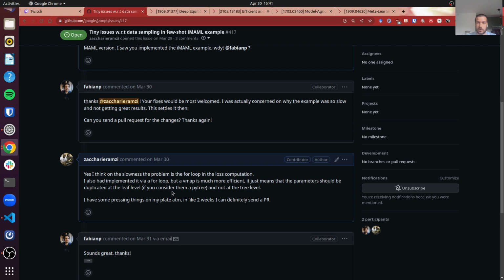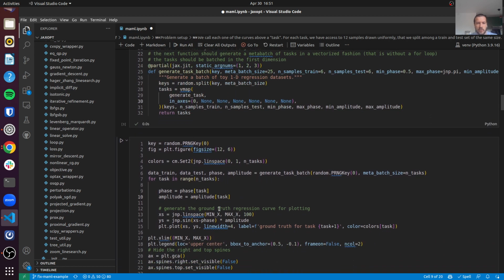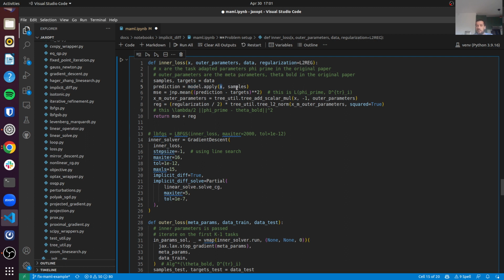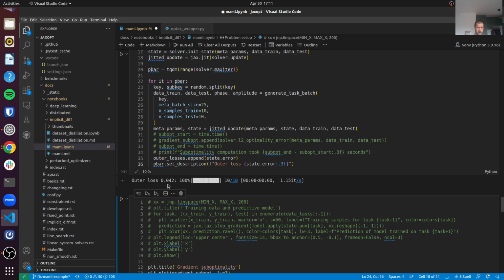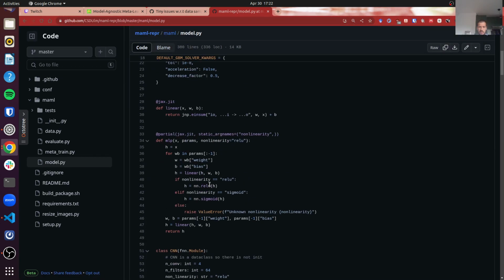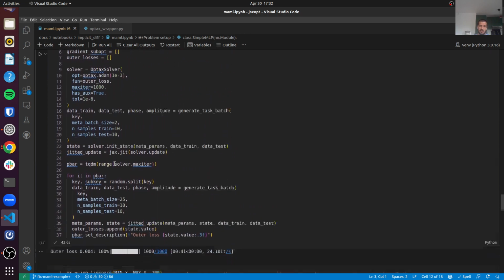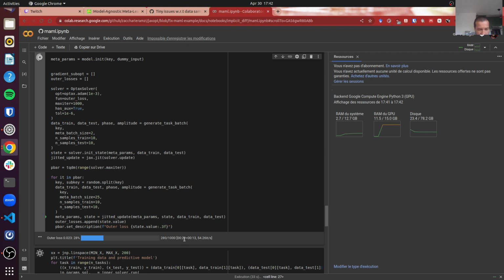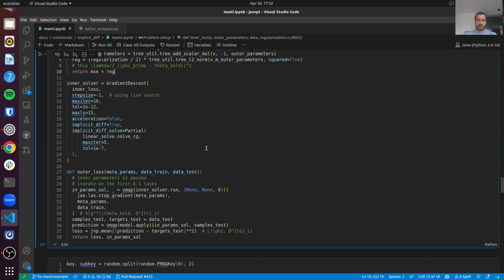First Live Coding Sesh: fixing the iMAML tutorial of jaxopt